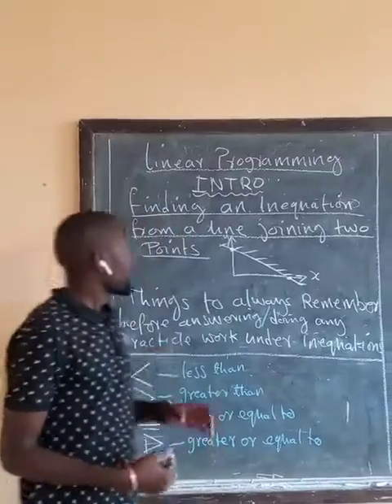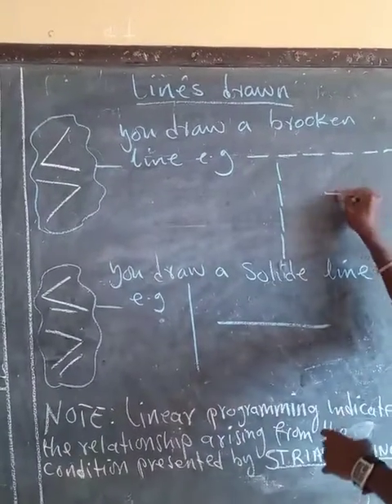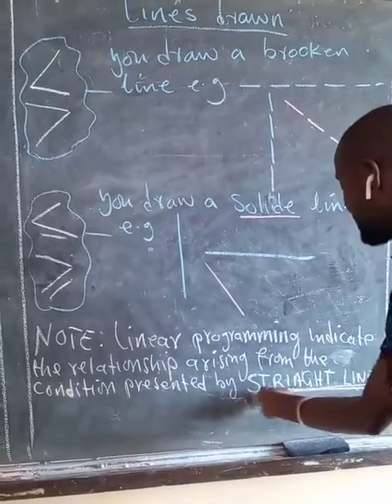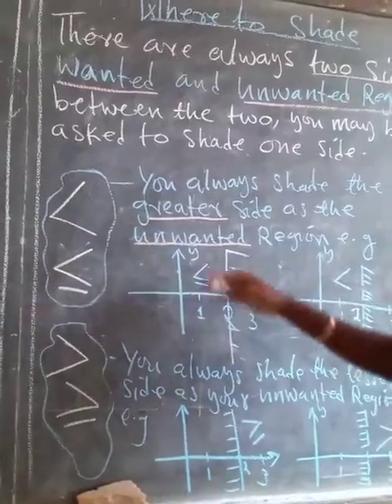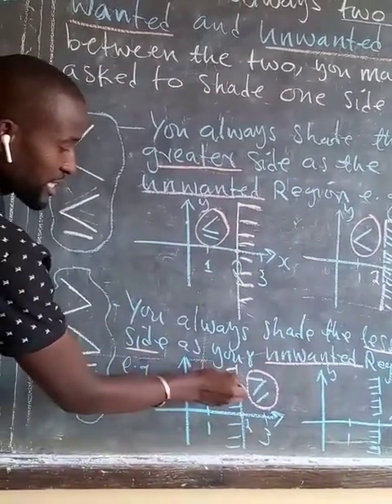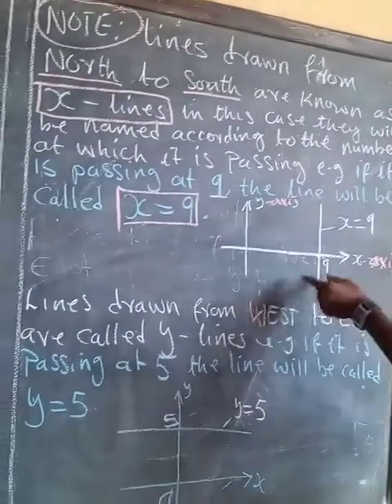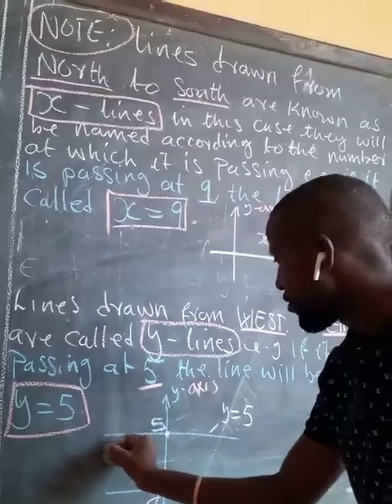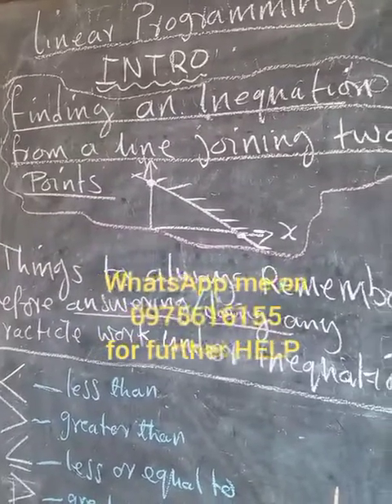Introduction to Linear Programming